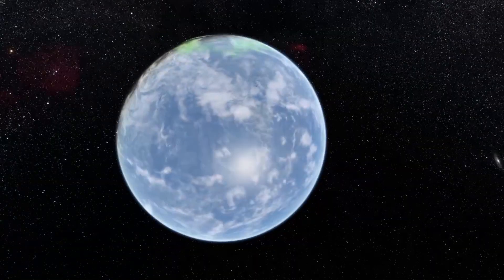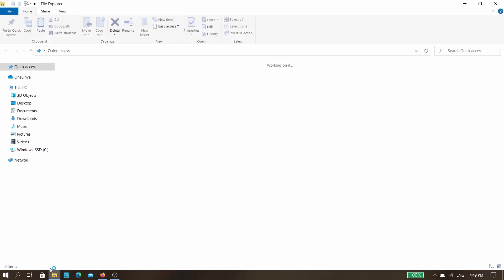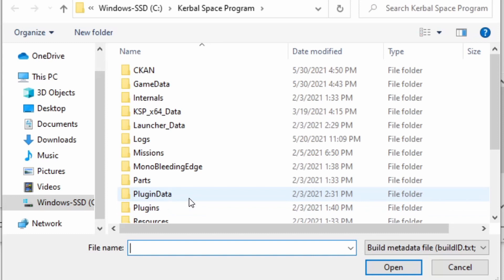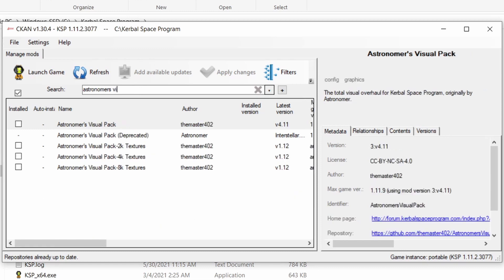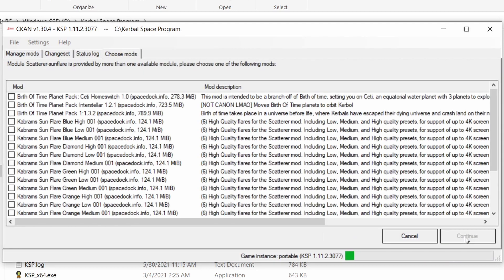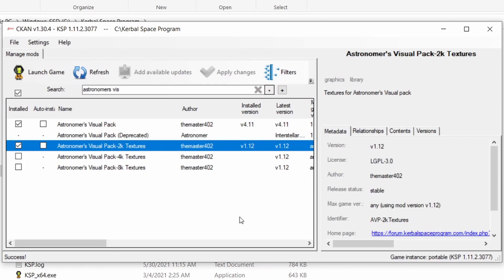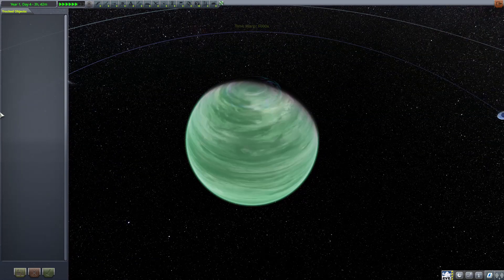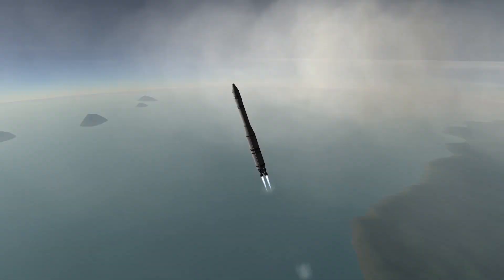How to install Astronomer's Visual pack in Ksp!? (Ksp 1.11.2)